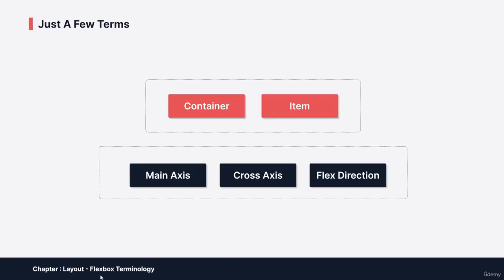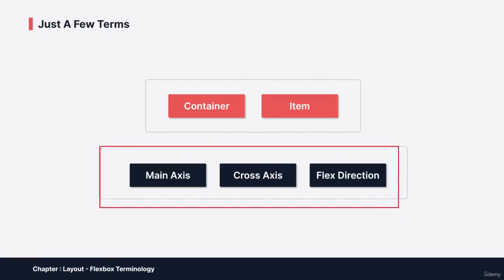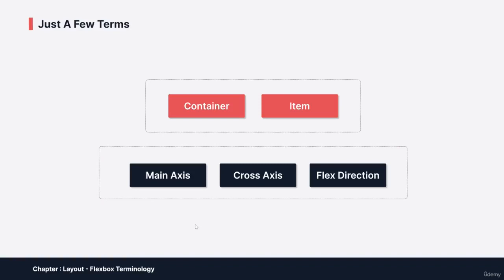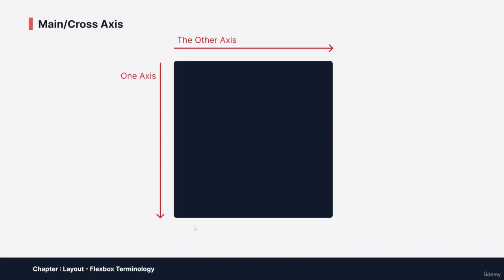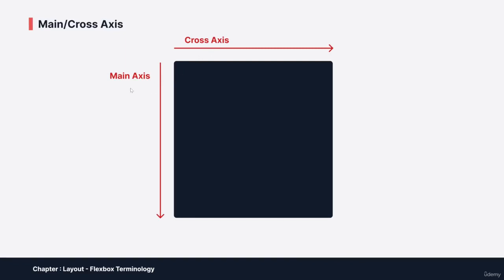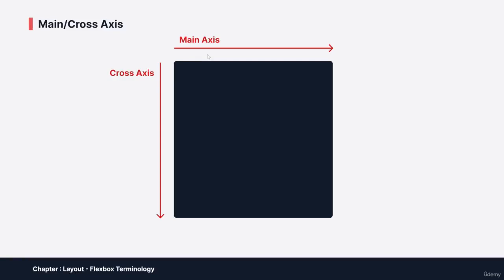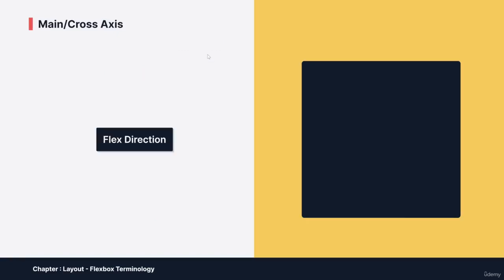29 Understanding The MainAxis Concept